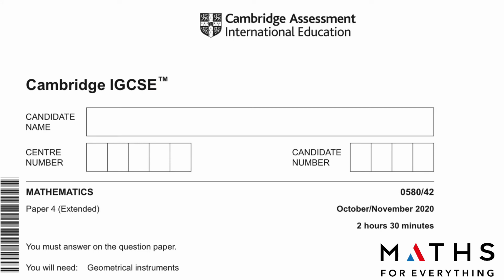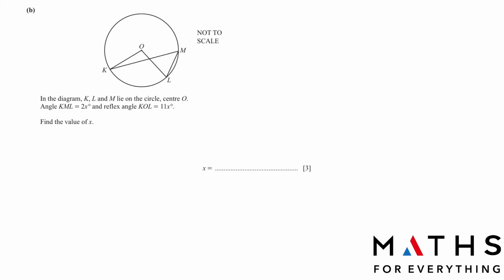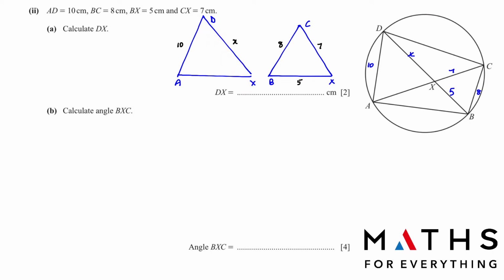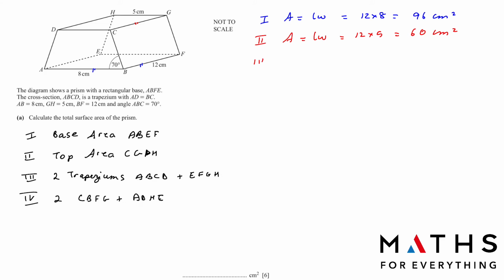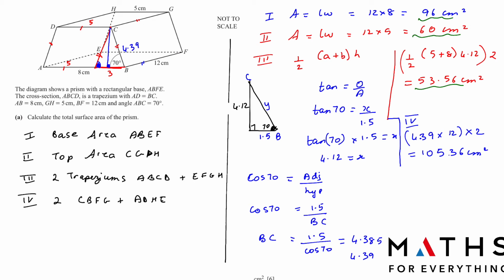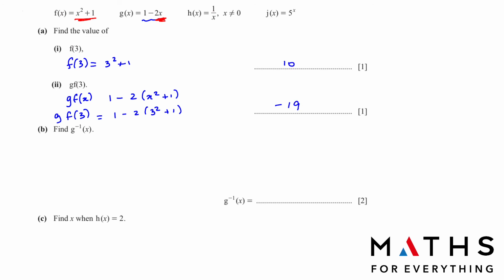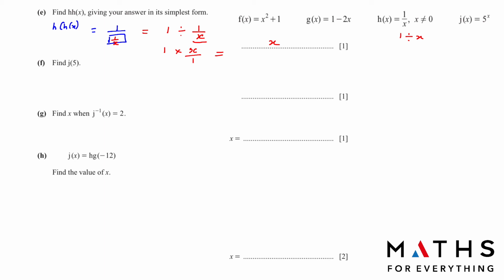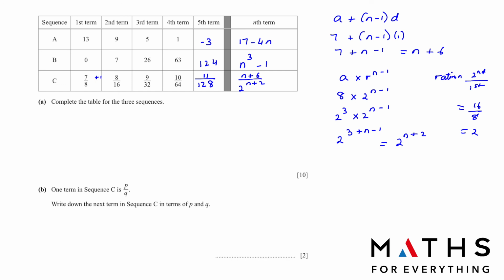IGCSE MATHS PAPER 4 0580 OCT/NOV 2020 PAPER 42 SOLVED. O/N/42/20. PART -3 MATHS FOR EVERYTHING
IGCSE 0580 Maths Past Paper 4 Extended is solved from questions 9 onwards . OCT/NOV/42/2020, O/N/42/20.  I give you guidelines which will help you to get good grades. I also explain the topics while solving the questions. You can practice them for papers 1,2 and 3 as well and also for GCSE. The best way to do IGCSE revision is to solve past papers.